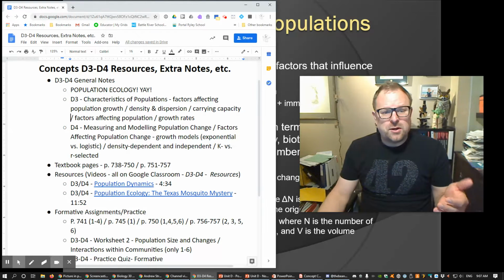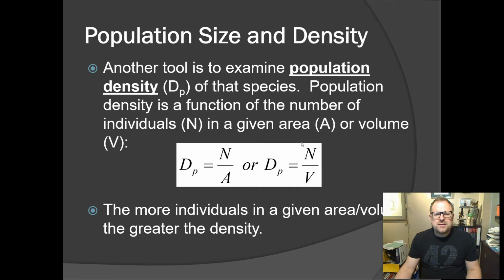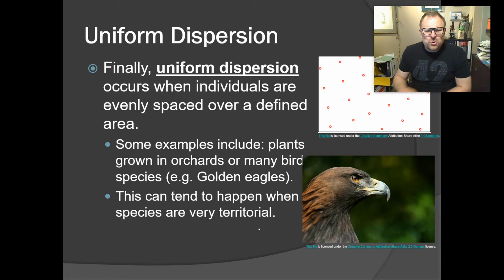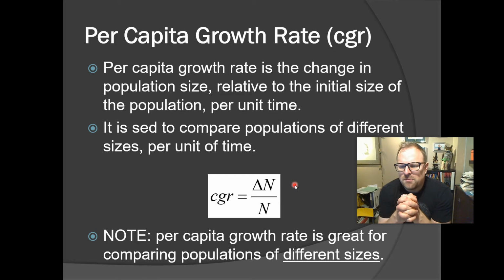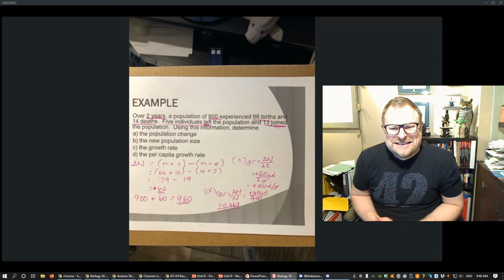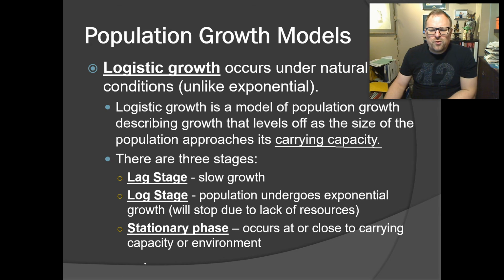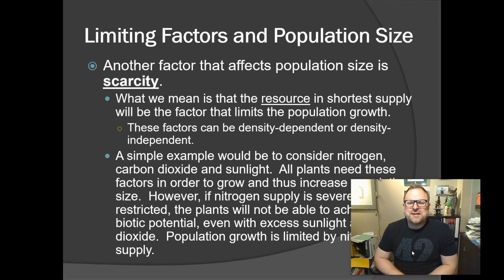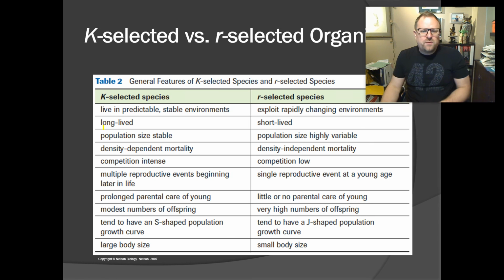D3-D4 - Population Dynamics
In this video lesson, Biology 30s will explore population dynamics including: characteristics of populations, how to measure and model population change, and factors affecting population change.